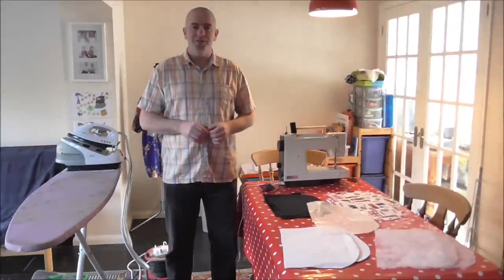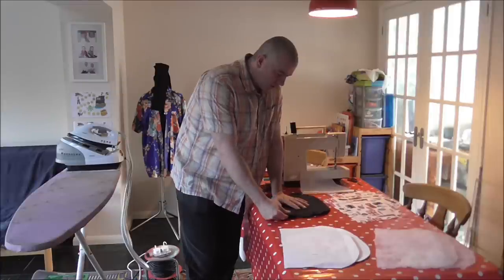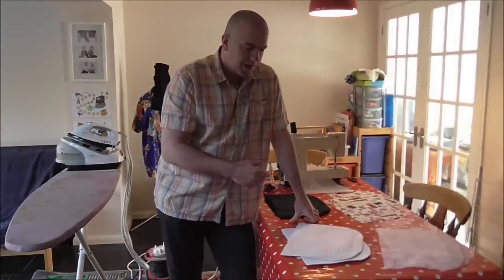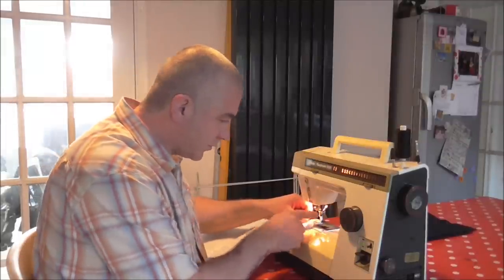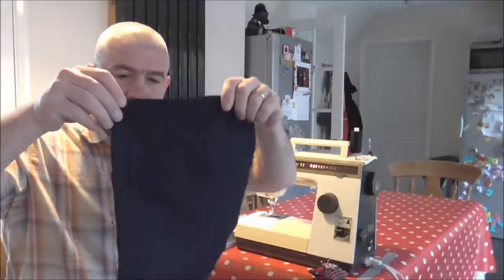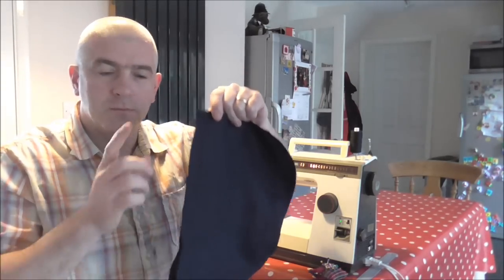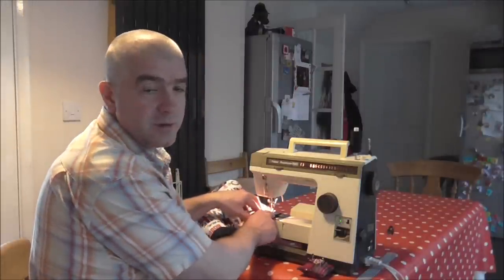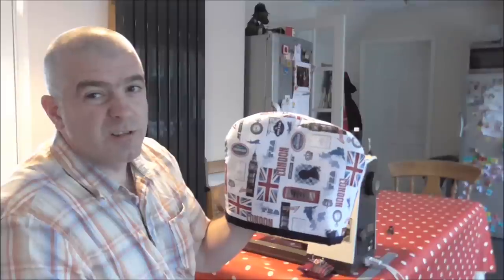Tea Cosy Sewing Project by Dizzy Sew and Sew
This video is a sewing tutorial project to make a tea cosy to practice your sewing skills learnt in previous Dizzy Sew and Sew video tutorials. Have fun
If you like this video please feel free to make a small donation to help make the next video.
Thanks
Dizzy